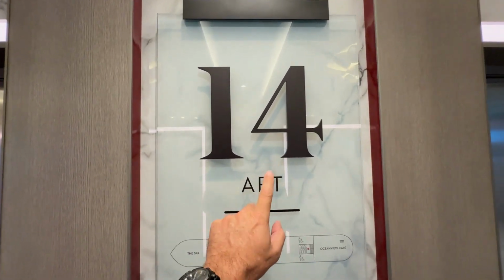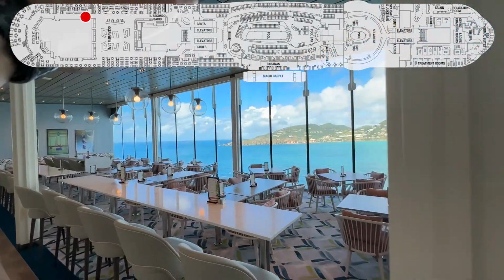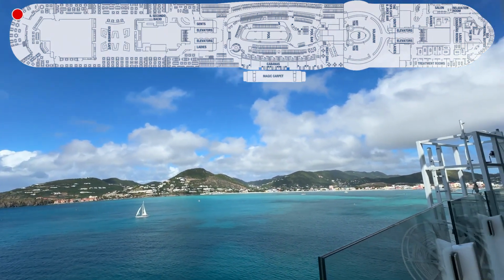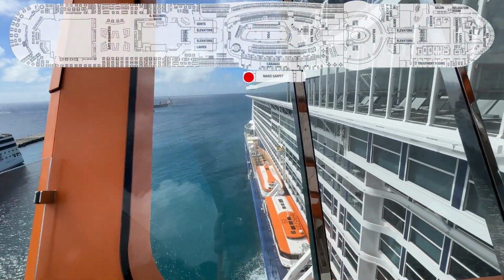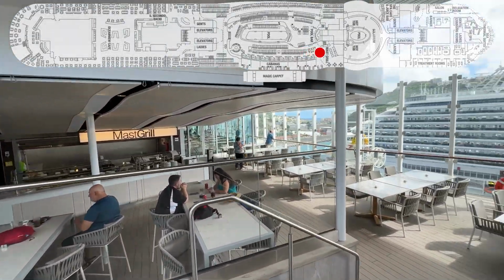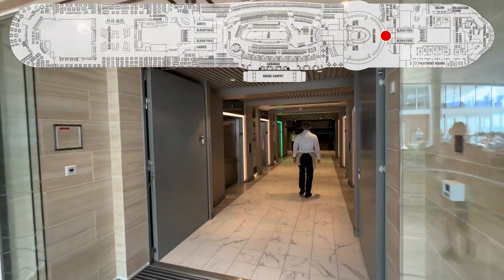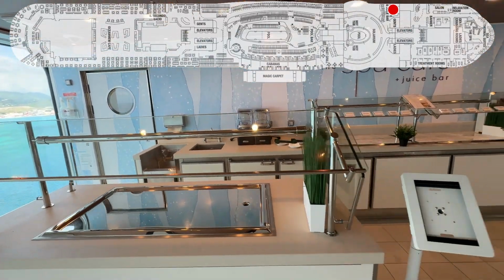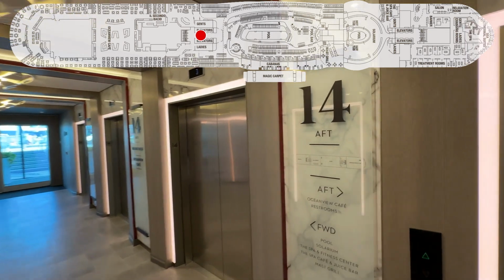Celebrity Ascent Public Deck 14 | Tall Man's Cruise Adventures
🛳️ Welcome aboard Tall Man's Cruise Adventures! Join us as we explore the vibrant and luxurious Celebrity Ascent Public Deck 14! In this video, we’ll take you on an immersive tour of this stunning deck, showcasing the premium amenities and activities that make the Celebrity Ascent cruise experience truly exceptional.

Public Deck 14 on the Celebrity Ascent is where relaxation and entertainment meet. From serene lounging areas to lively bars and restaurants, Deck 14 is designed for travelers to enjoy their time at sea in style. Whether you're looking to unwind by the pool, savor fine dining, or join in on exciting activities, Celebrity Ascent Deck 14 has it all!

Come along as we highlight the best spots to relax and have fun on Public Deck 14. Don’t miss this exclusive tour of the Celebrity Ascent with Tall Man's Cruise Adventures!

⏰ Video Duration: 00:12:30